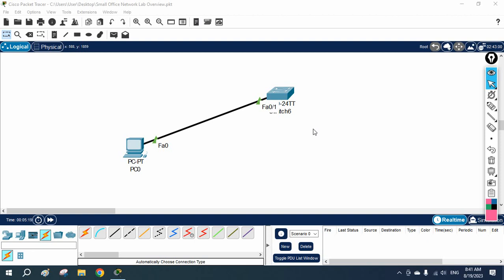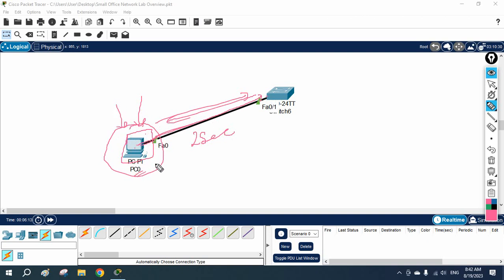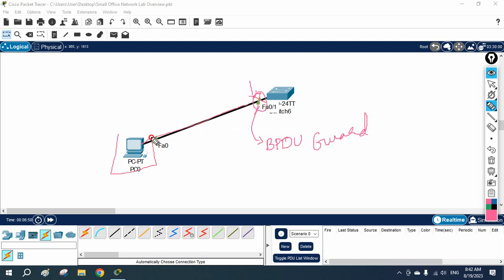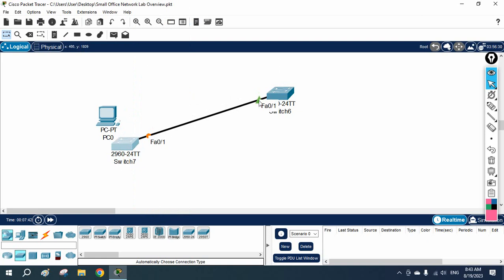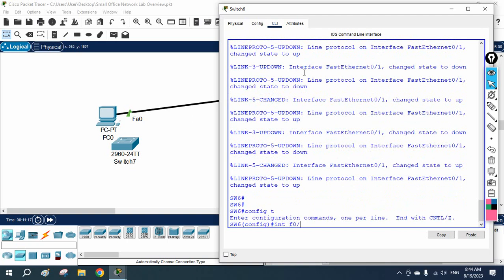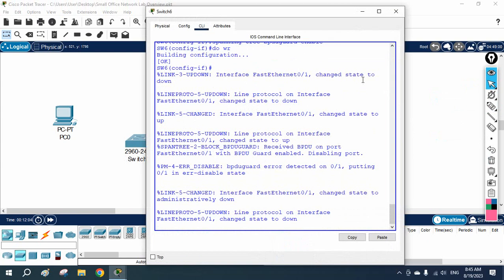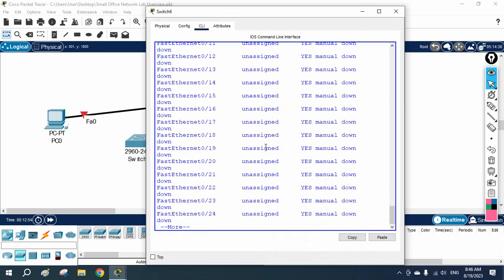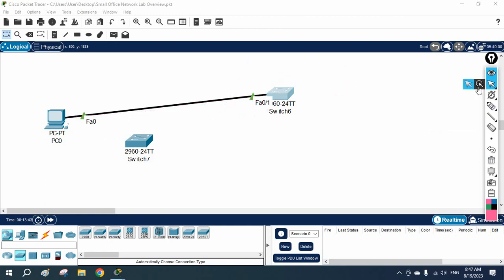How to Enable BPDU Guard in CISCO Switch? | CCNA | CCNP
Hello Everyone,

In this video we are going to discuss How to Enable BPDU Guard in CISCO Switch?
Thanks.

About us:
Thanks